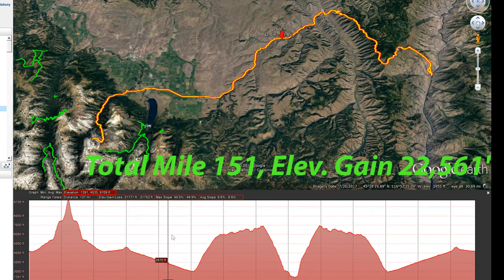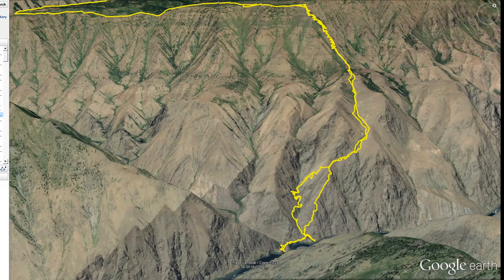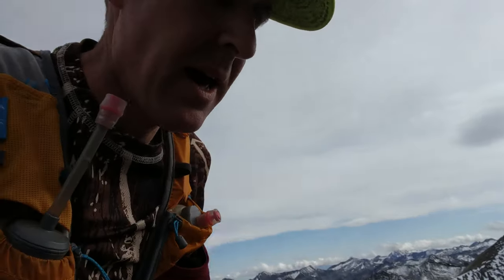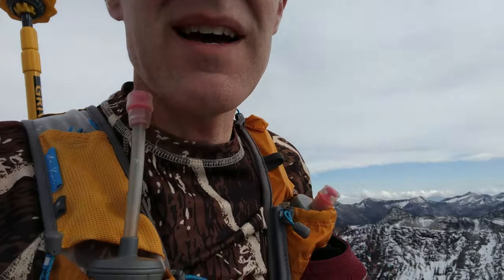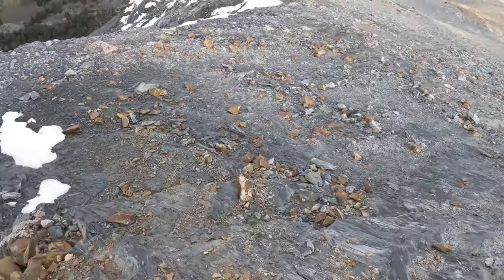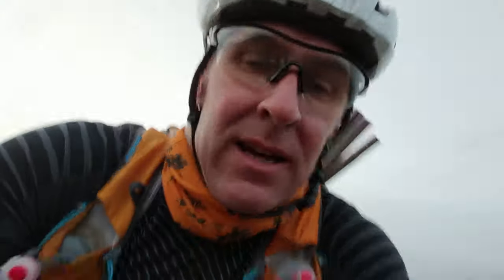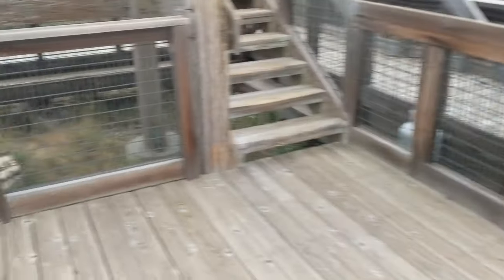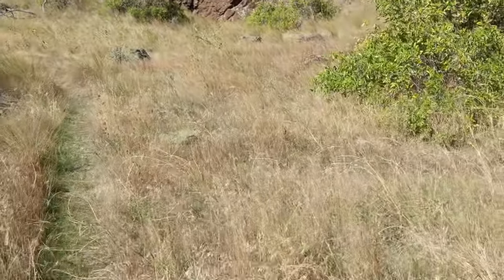ProfBS: Sac2Snake, The Deepest Side of Hell S4:E14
Prof goes for his human-powered attempt on the Oregon side of Hells Canyon, and makes it as far as the river before turning back.